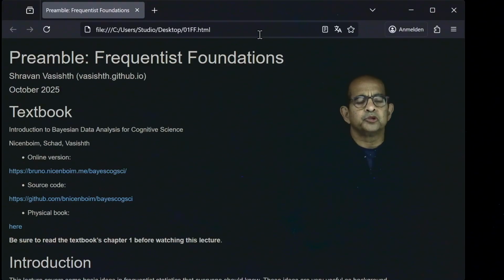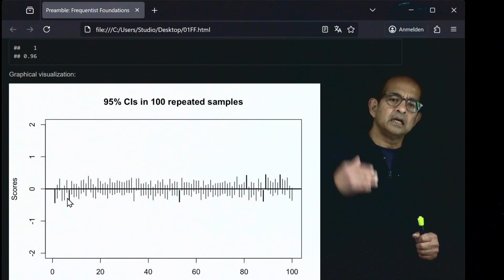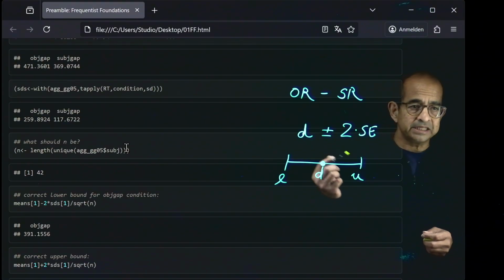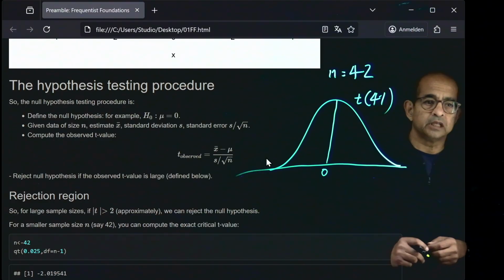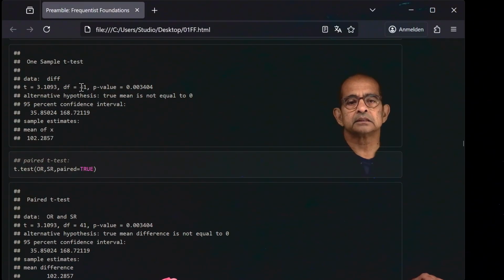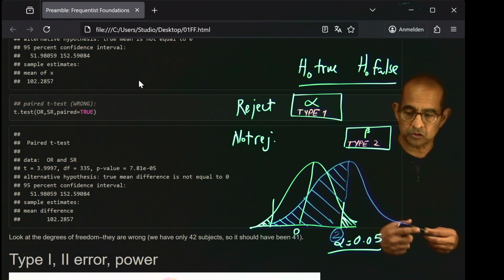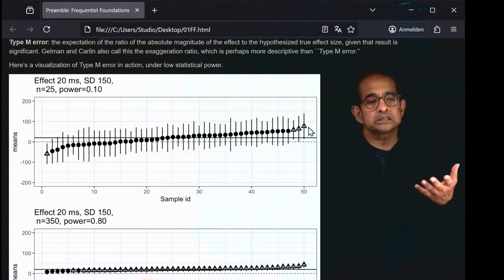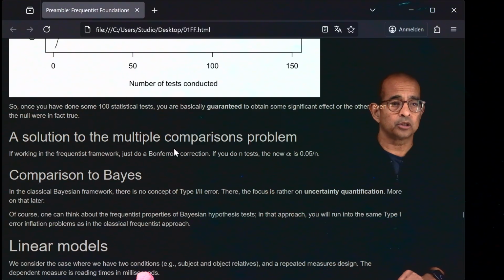Preliminaries: Frequentist Foundations Part 1/2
This lecture presents the frequentist perspective; understanding how the frequentist approach to data analysis works is useful when learning Bayesian methods.